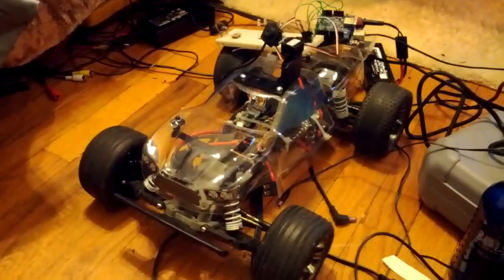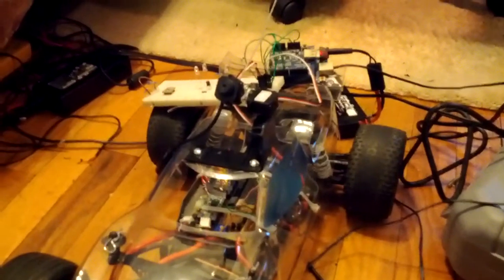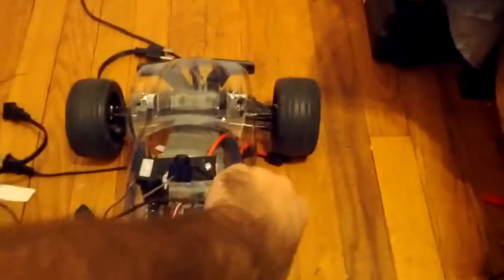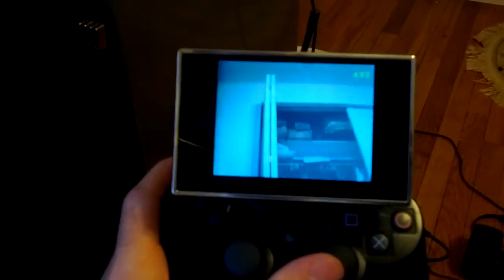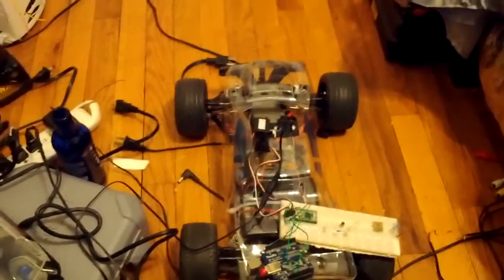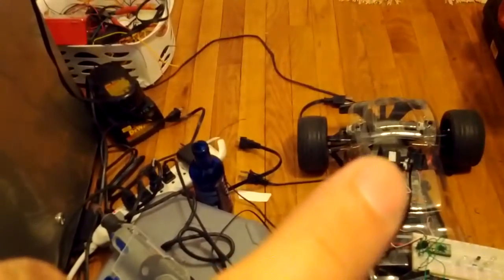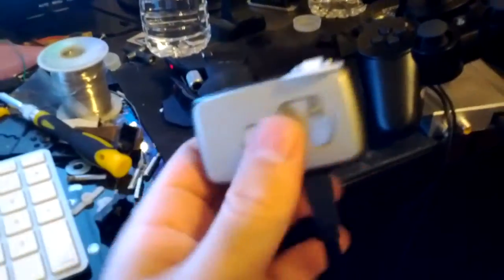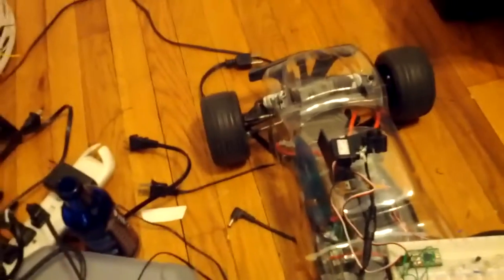Arduino and ps3 controller RC car with first person video streaming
As the title states. Using the ps3 controller over an arduino system I can control my rc car that provides a live video feed back to the driver. the small and cheap camera system you can find for $30 on amazon or ebay but the system i'm parting together myself consists of a 1080p hd camera that can record and stream at the same time, 2 watt video transmitter and receiver(going to take a while to get) that should have fairly long range, and the small monitor as seen in the video use for either camera system. Still need some parts but should be a blast when it's finished.